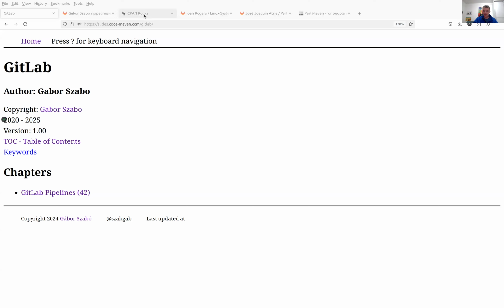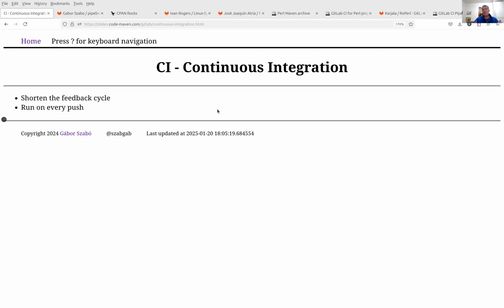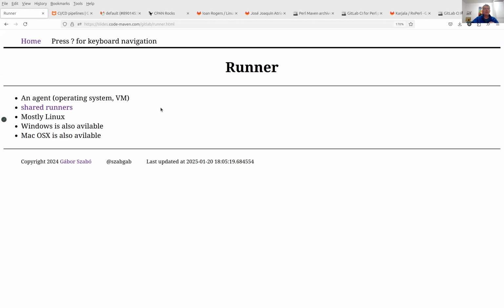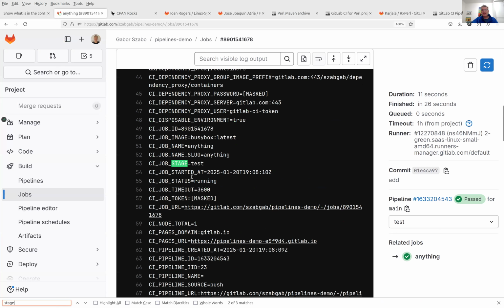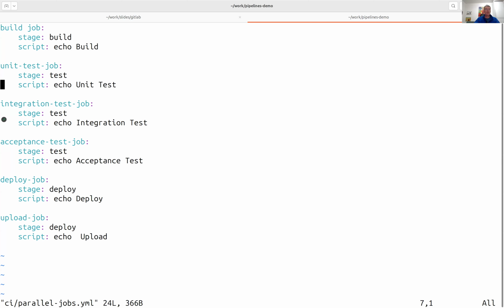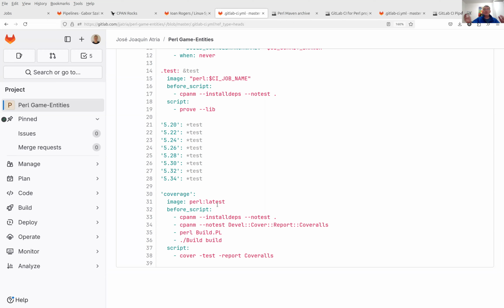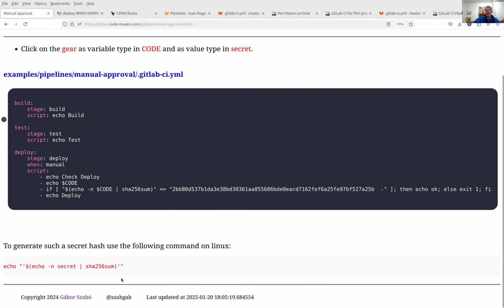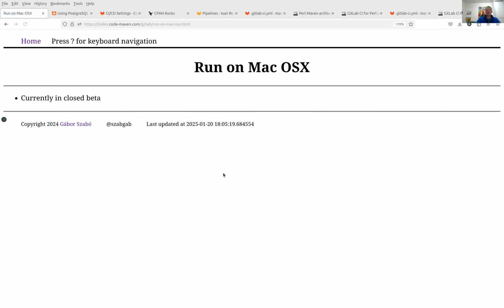GitLab pipelines and CI for Perl developers